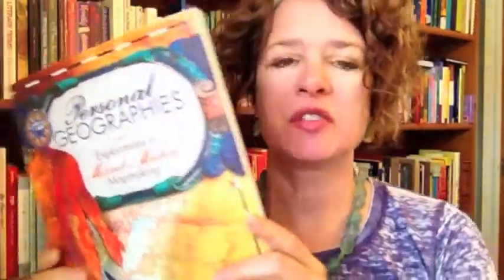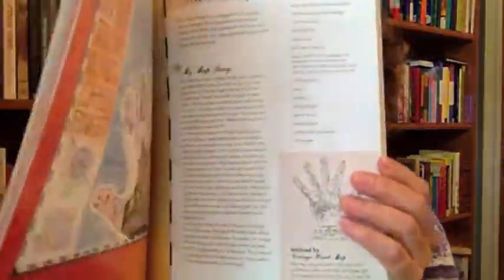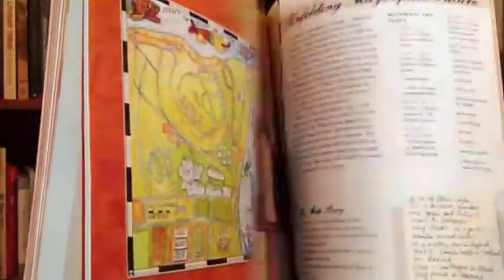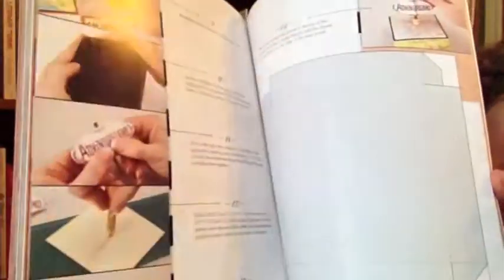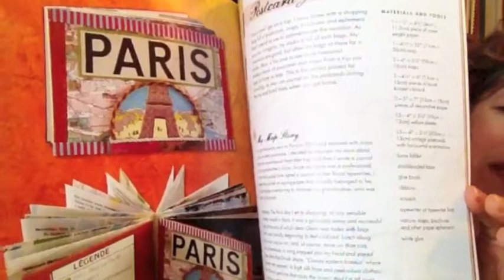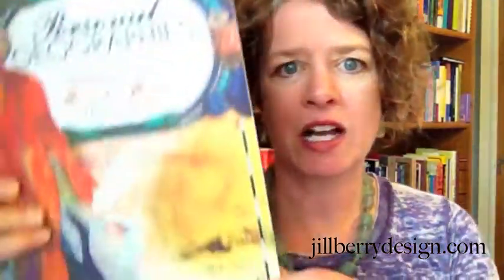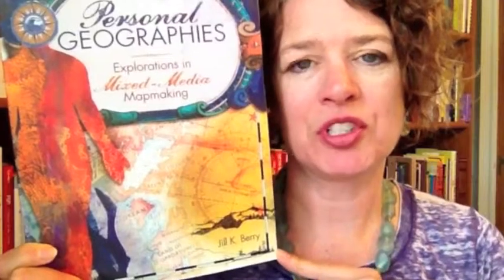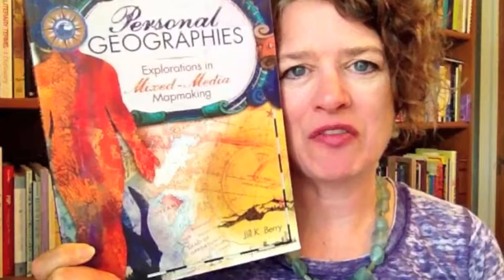Book Review: Personal Geographies: Mixed Media Map-Making by Jill Berry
Creativity coach Cynthia Morris reviews Personal Geographies: Mixed Media Map-Making by Jill Berry.